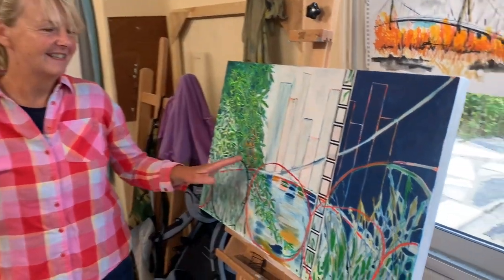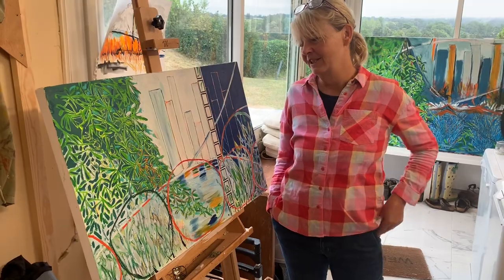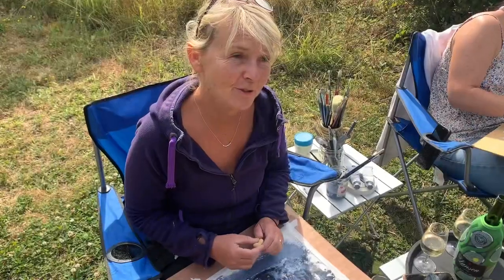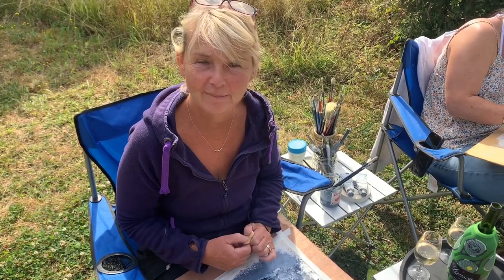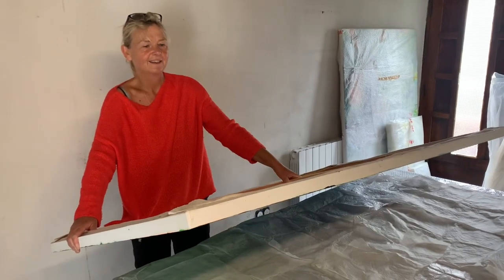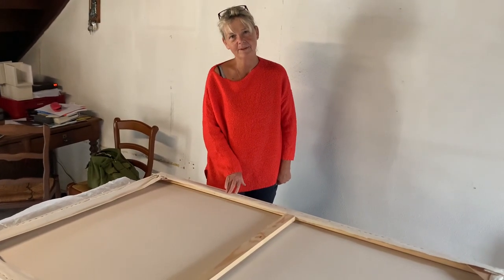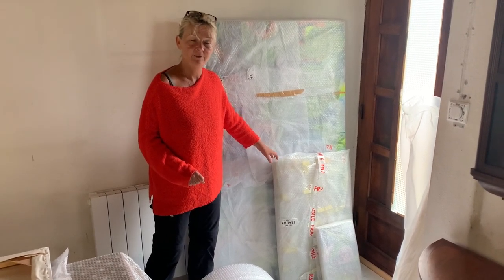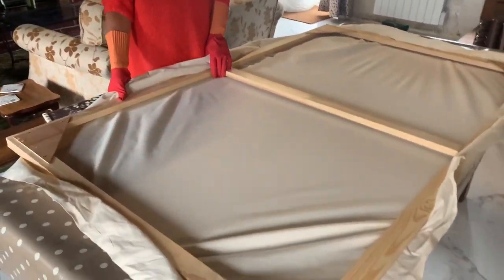Helen Alice Johnson Artist @helenalicejohnsonartist in the Studio Week 30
Join me in my French studio this week as I finally finish all the paintings I have been doing inspired by a visit to Honfleur earlier in the year.  These form part of my River Series of paintings for 2023, which will be on show as part of an exhibition in November in Chiswick, London.